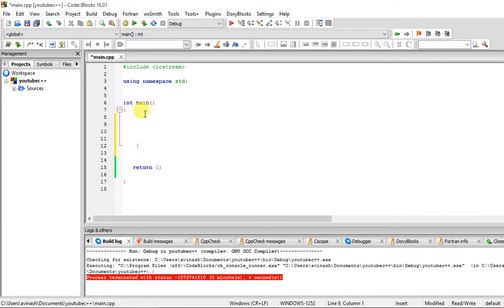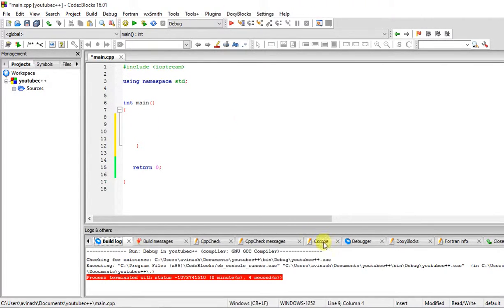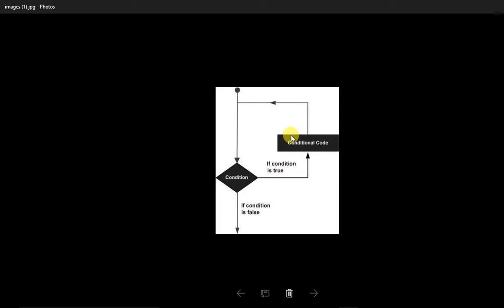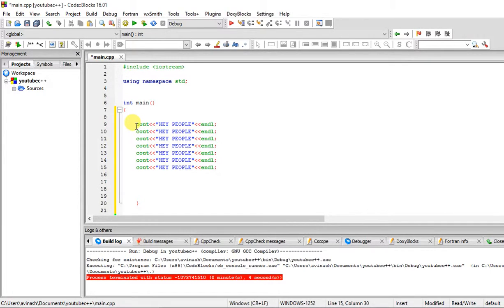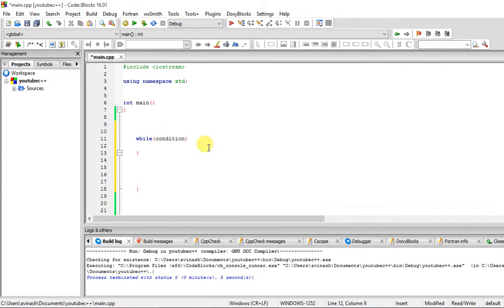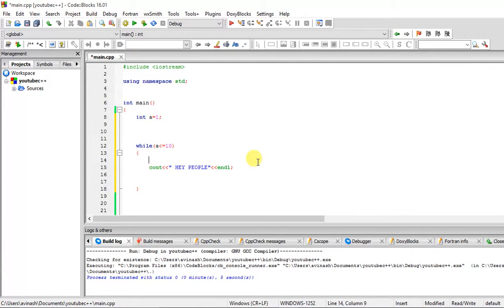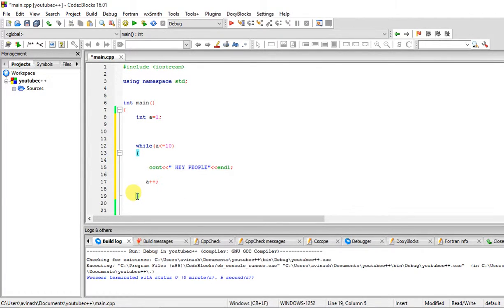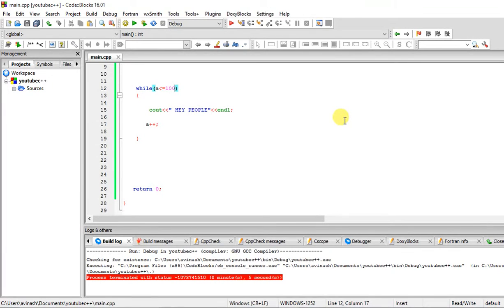Tutorial 12 : Introduction to Loop & While loop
This tutorial is about introduction to loops and how loops work, and then we will learn about using while loop.